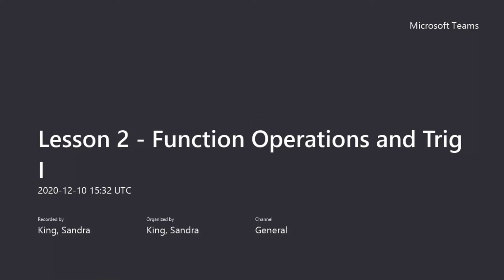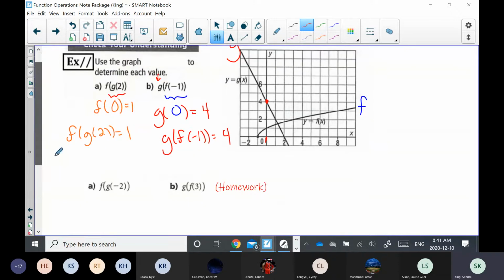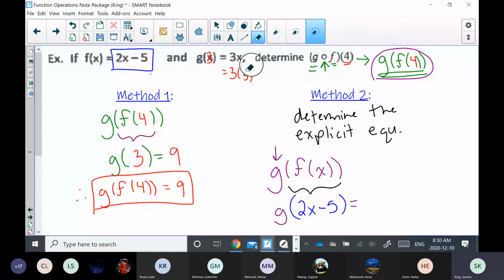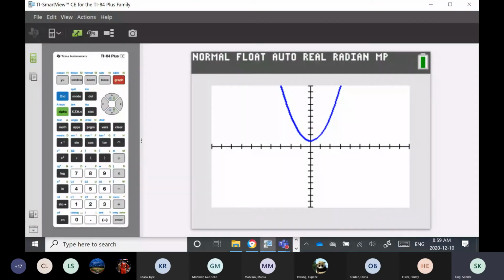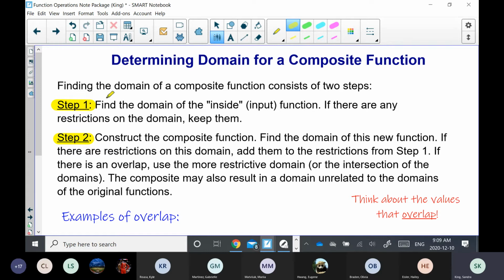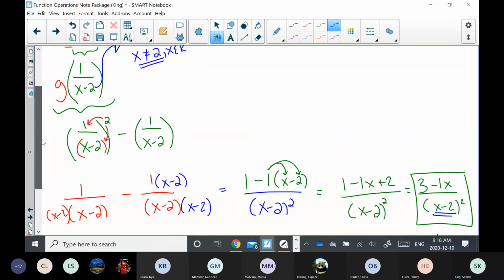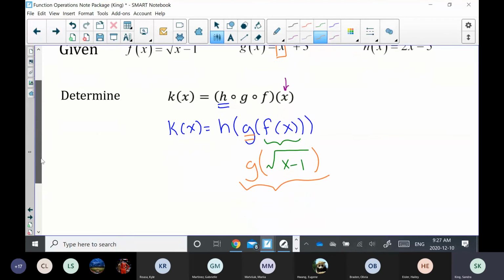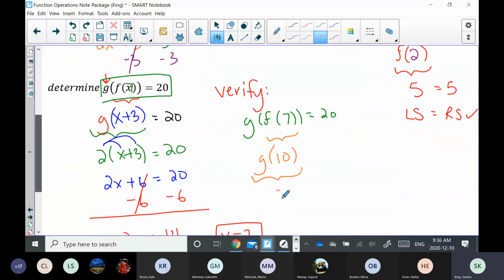Lesson 2 (Note Package - Composite Functions)